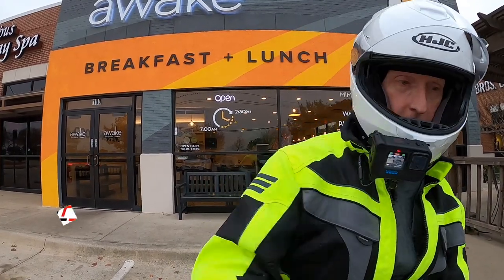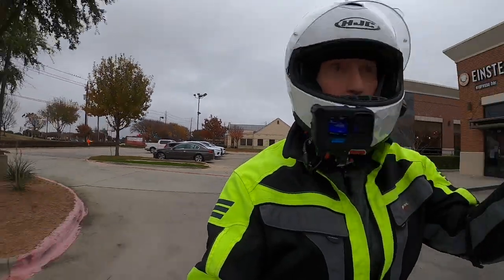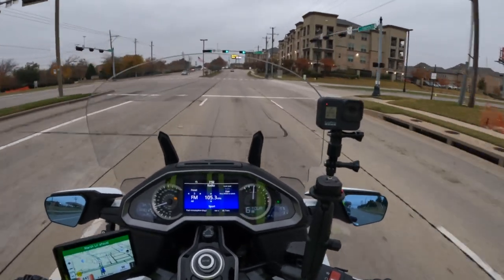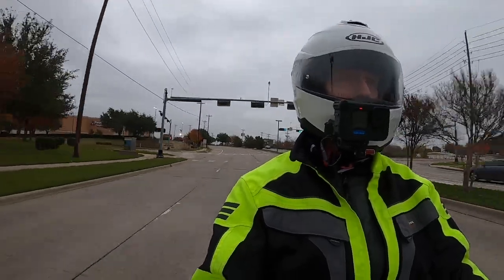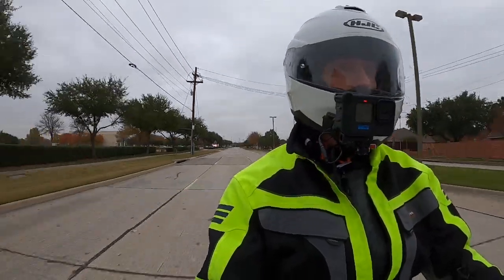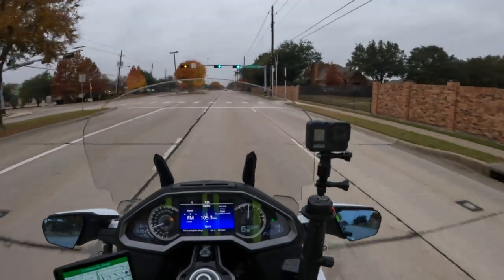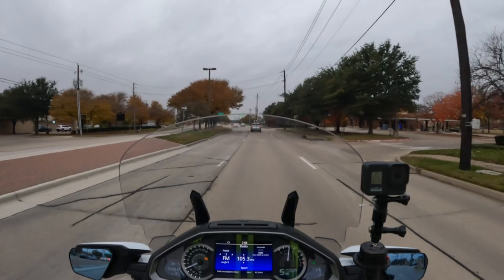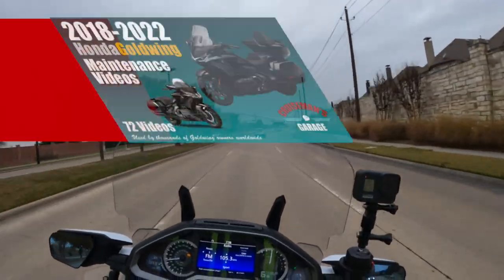Baby Needs a New Pair of Boots! | Cruiseman's Moto Vlogs | 2020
I need a new pair of comfortable riding boots. Any ideas?